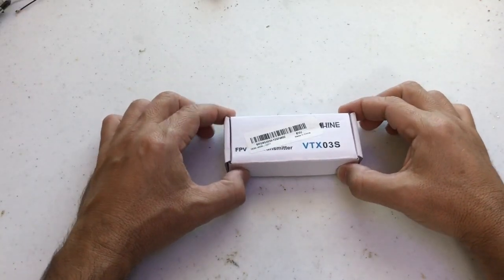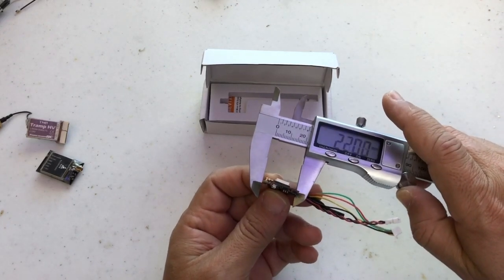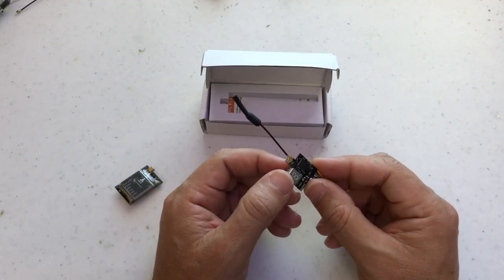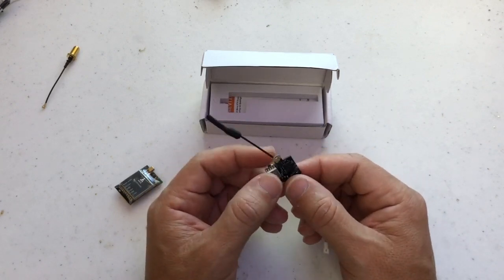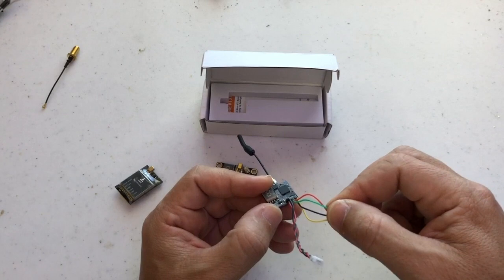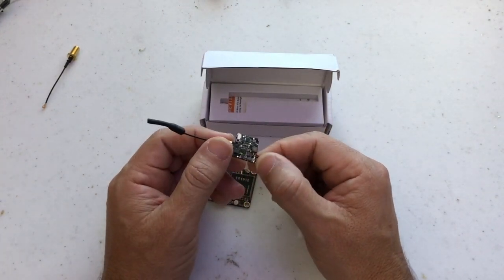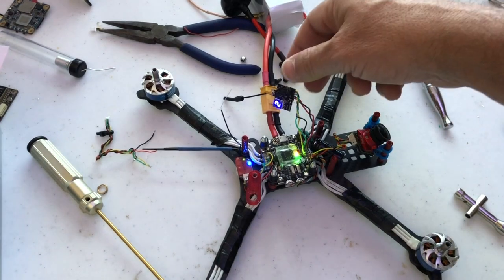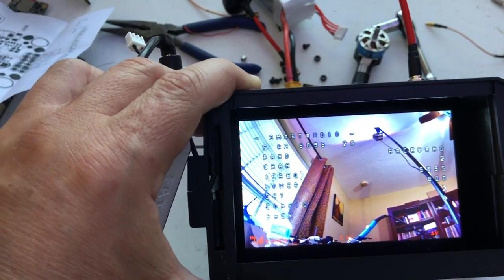Eachine VTX03S Review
Eachine VTX03S from Banggood.
Tested location is a difficult place for VTXs, that shed I was standing is 100% metal structure and the small  building like a podium I go behind is made from concrete blocks outside and who knows what's inside that all VTXs get strong interferences behind it.

The range was about 100m that's why 25mw is about 200mw but in general I was interested in penetration tests not in range, 25mw showed very good penetration, I have other transmitters that can't penetrate that well in that place at 25mw.

To make possible your mini quad always be at 25mw while disarmed jut type this on the CLI window:

set vtx_low_power_disarm = ON